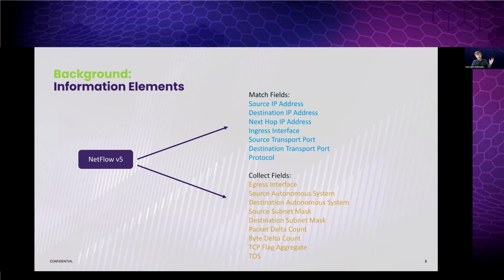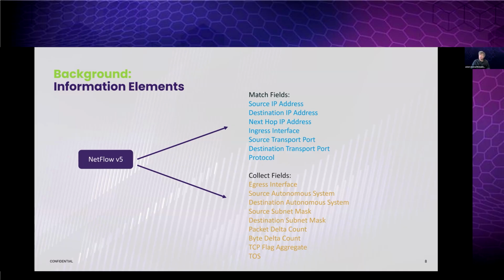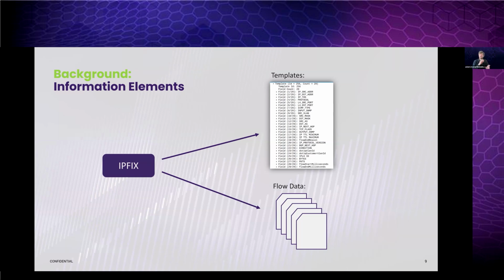NetFlow Secrets Uncovered: How Information Elements Transform Network Visibility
Unlock the hidden power of your network flow data. In this video, we break down NetFlow information elements—the actual fields inside your flow records—and show how they’ve evolved from the rigid NetFlow v5 format to today’s powerful IPFIX templates.

You’ll learn:
* What match fields and collect fields are — and why they matter
* How TCP flags, packet deltas, and DPI enrich your flow records
* Why IPFIX templates enable deep visibility and vendor-specific data
* How modern platforms like Plixer One leverage these information elements for faster troubleshooting and better root-cause analysis

Whether you’re a NetOps engineer, security analyst, or IT leader, this walkthrough will help you understand how information elements drive actionable insights, root-cause analysis, and more effective network security.

Watch now to see how templated flow records, DPI classification, and performance metrics (jitter, latency, usernames) all fit together to give you unmatched visibility into your network’s performance and threats.